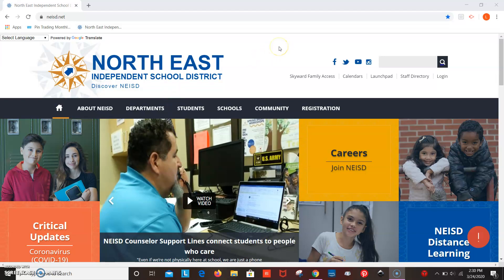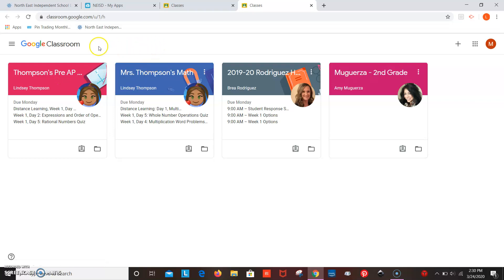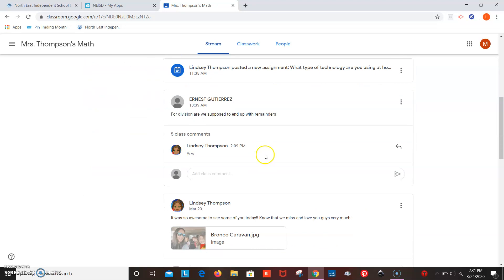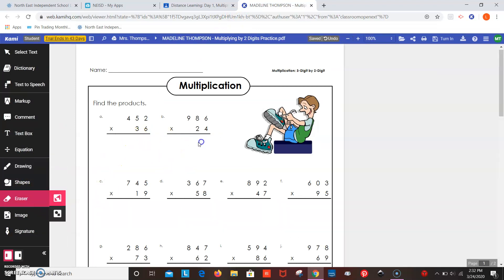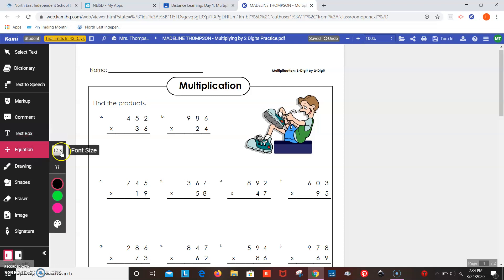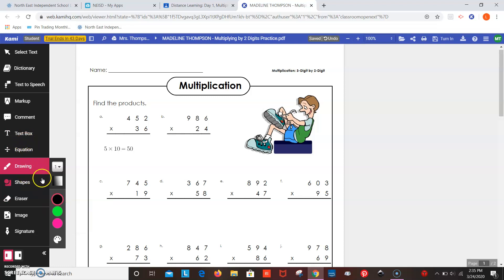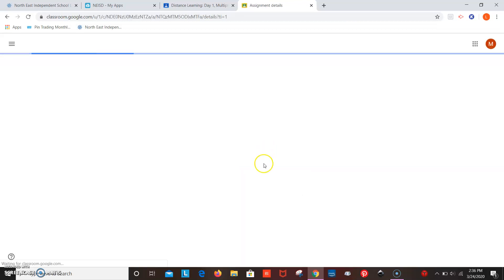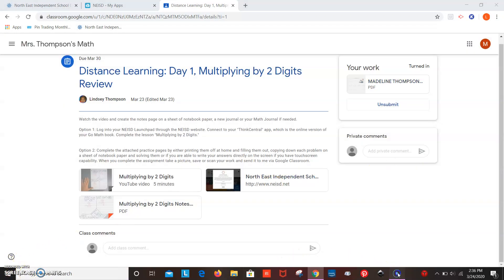Adding and Using Kami with Google Classroom